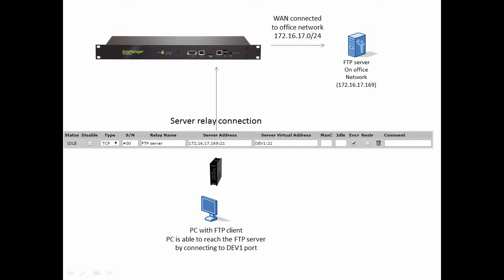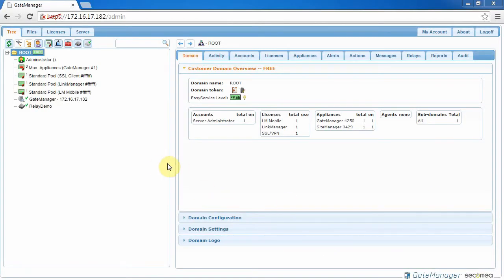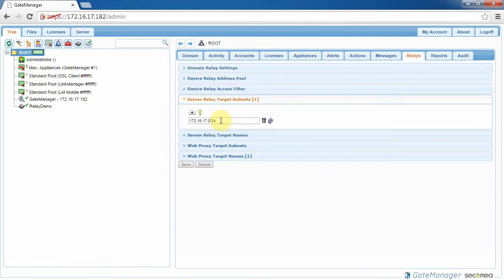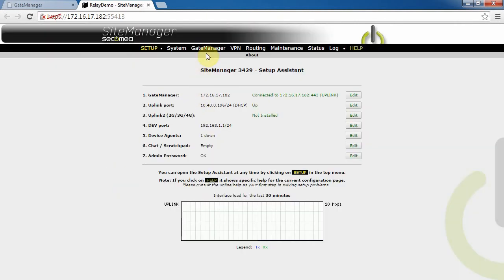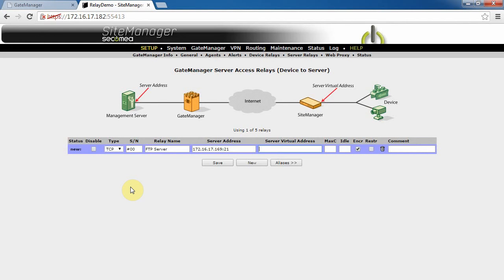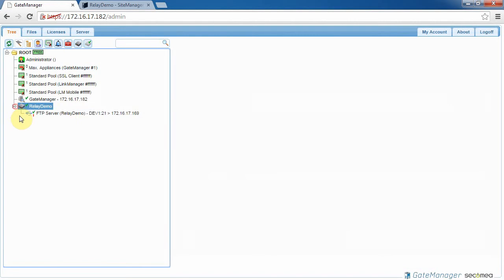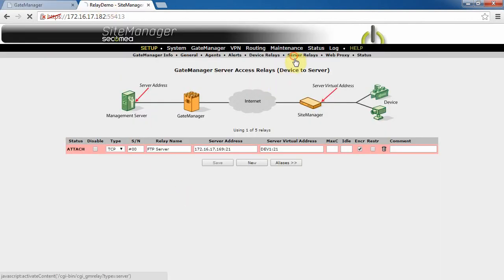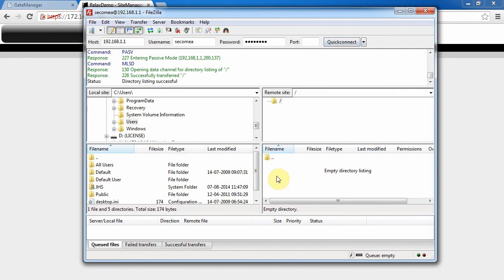SATOMEC Fernwartung, Daten pushing zu einem Server über Relay-Server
Daten pushing zu einem Server über Relay-Server